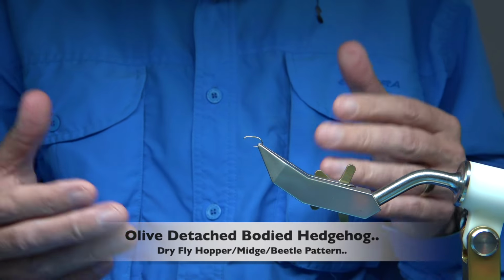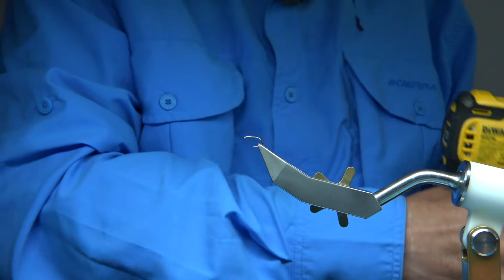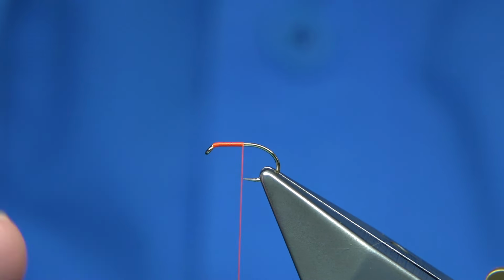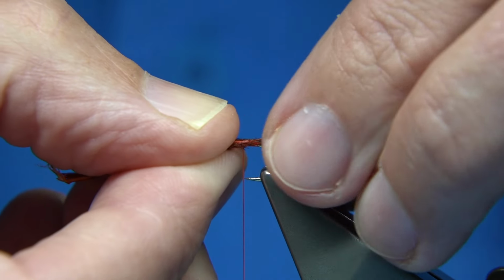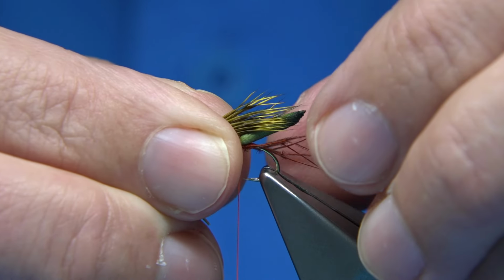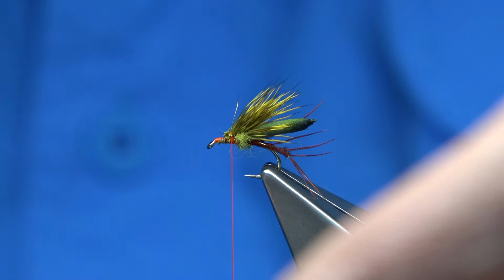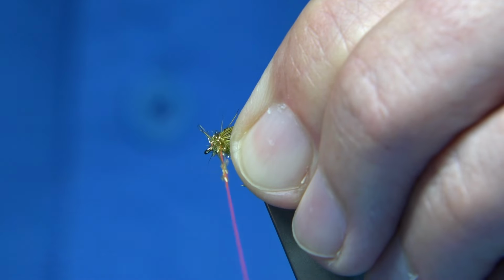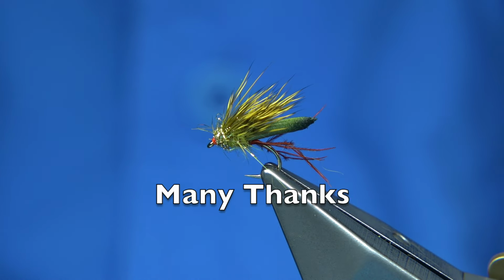Tying a Good All-Round Dry Fly for Midge/Caddis/ Beetles with Davie McPhail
Materials Used;

Hook, Fulling Mill Short Shank Special size 12
Thread, Fire Orange Uni-8/0
Tag, Fire Orange Uni-8/0
Legs, Dyed Orange Pre-Knotted Pheasant Tail Fibres
Body, Olive Wapsi HD Foam Cut to 3mm
Body, Light Olive UV Euro Nymph Dubbing from Fulling Mill
Wing, Dyed Yellow or Olive Roe Deer Hair or Similar
Head, FNF Fry Gold Flash Dubbing